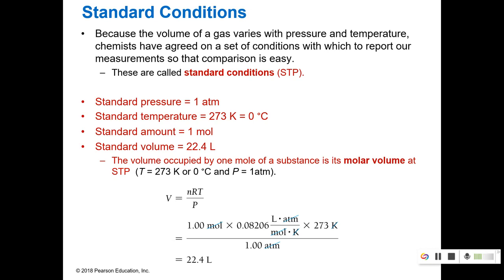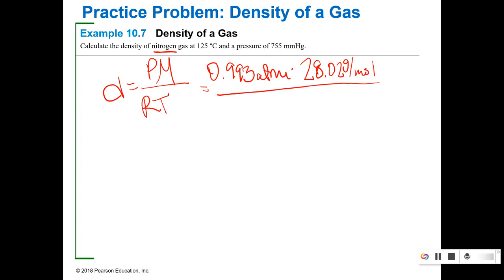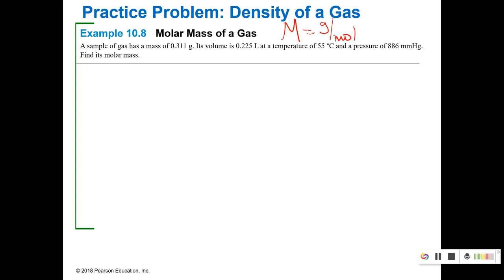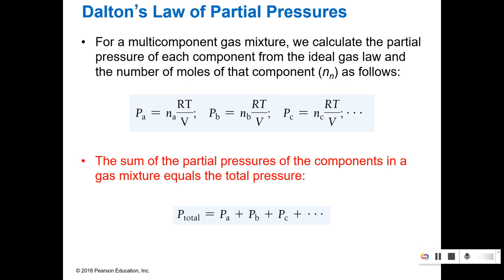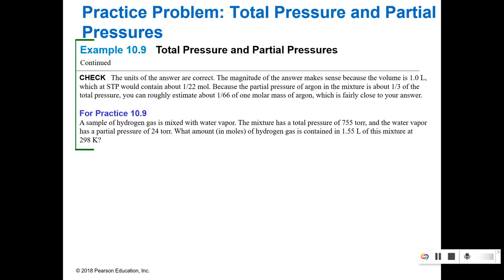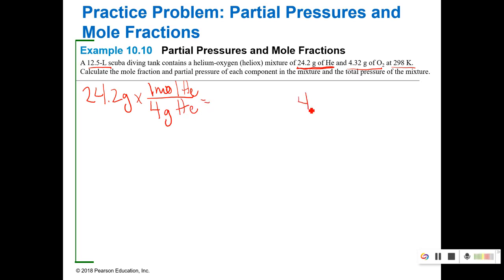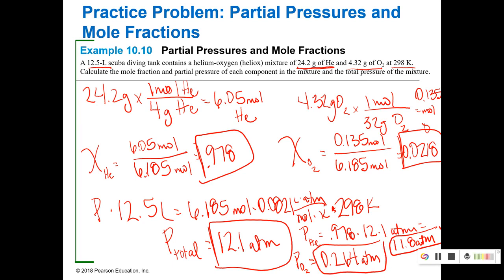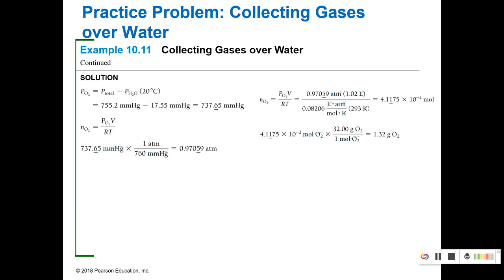Ch 10 Part 2